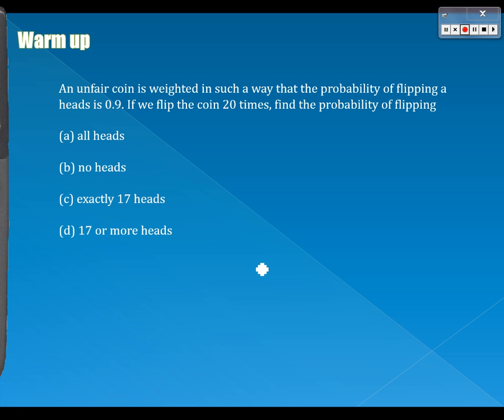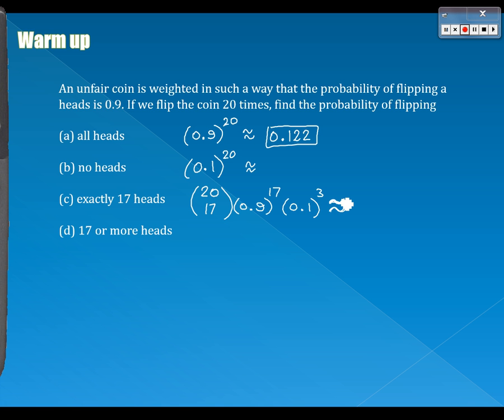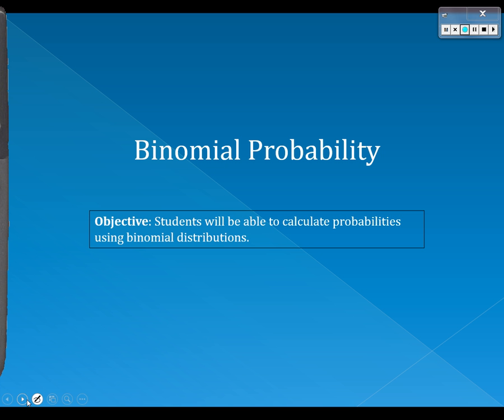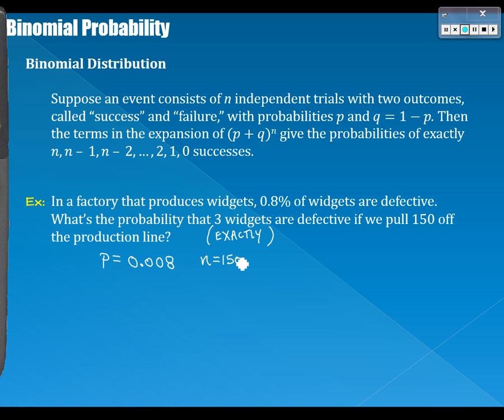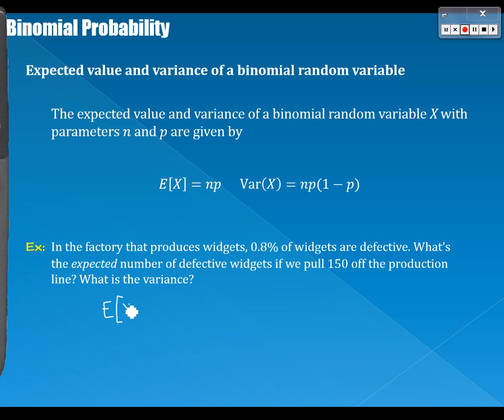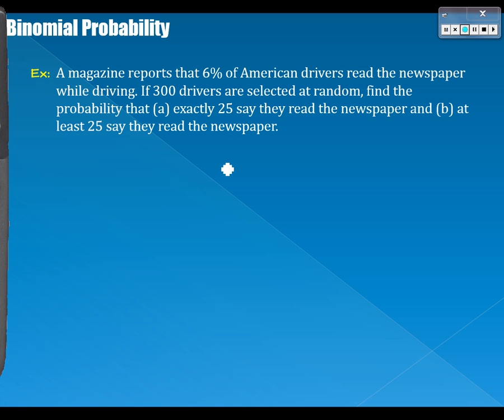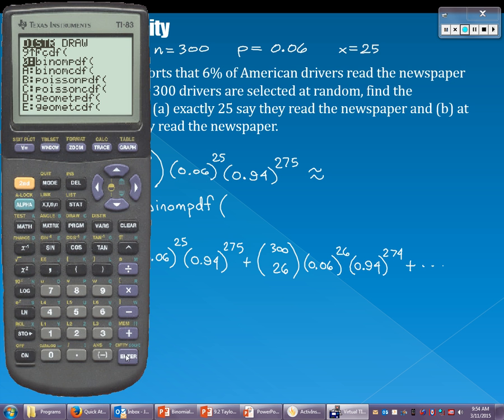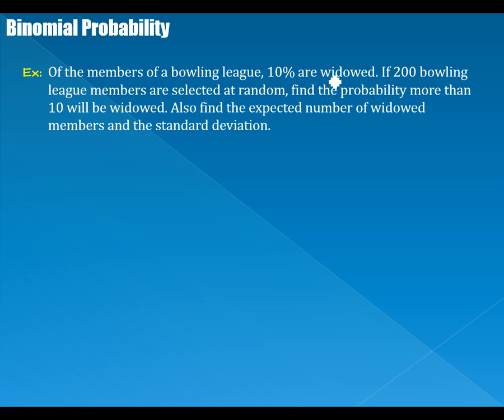Unit 8 - Binomial Probability